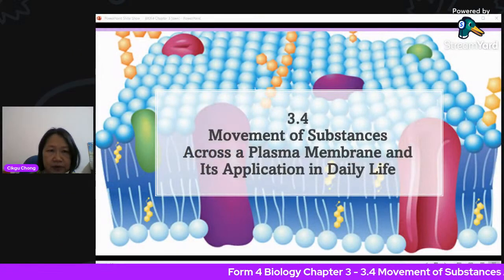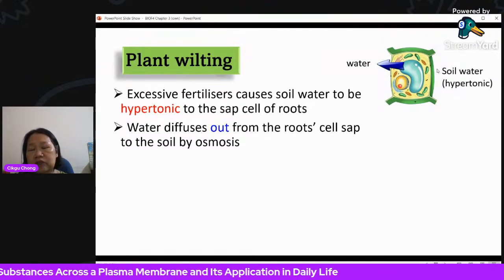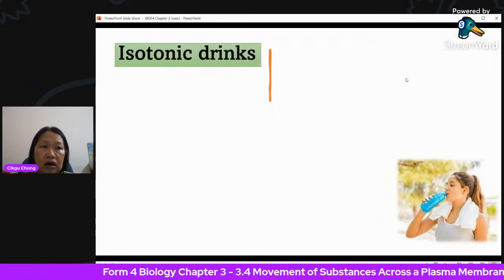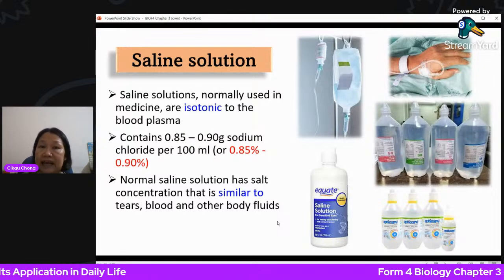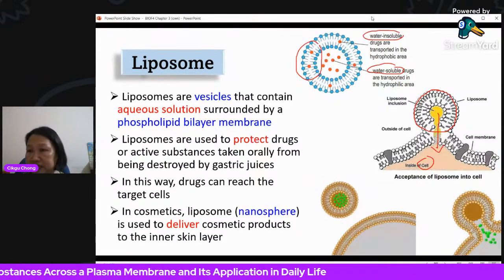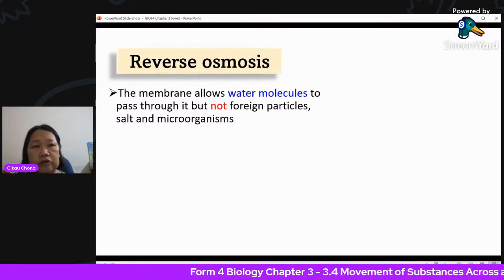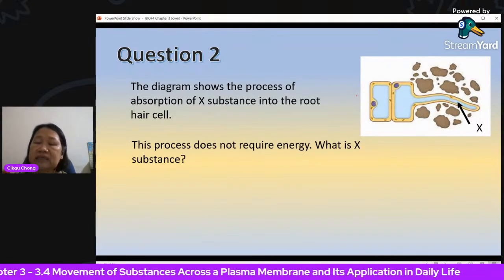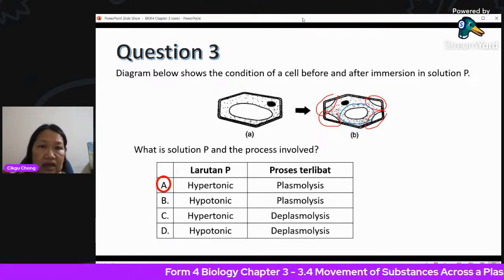3.4 Movement of Substances Across a Plasma Membrane and Its Application in Daily Life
In this lesson, I discuss the examples where movement of substances across the plasma membrane has its applications in daily life, namely the phenomenon of plant wilting, the use of oral rehydration salt, isotonic drinks, saline solutions, liposomes and reverse osmosis technology.